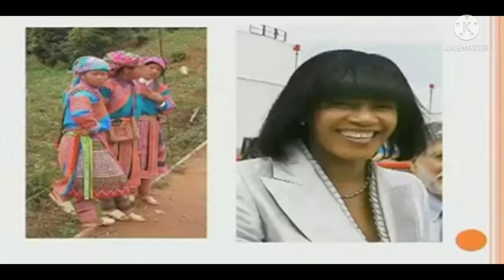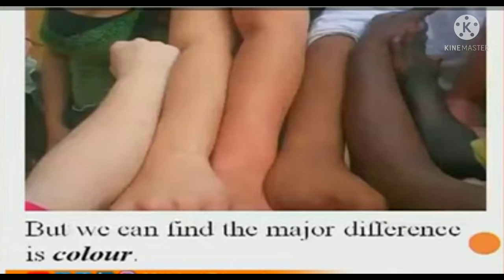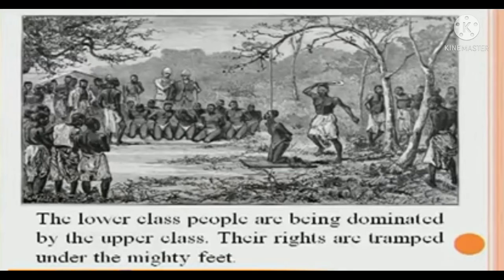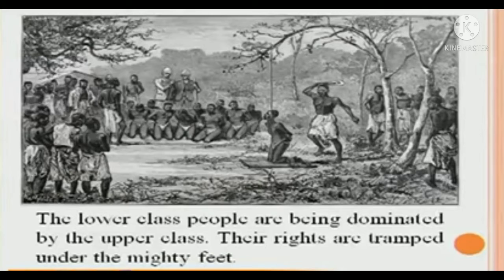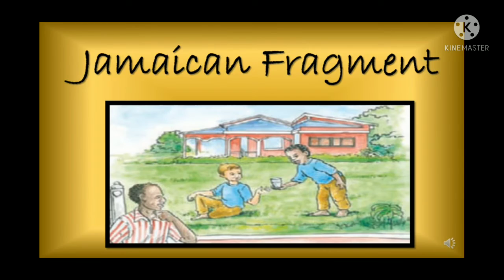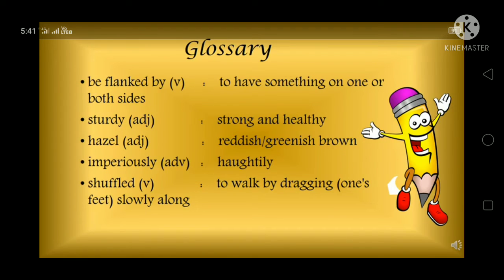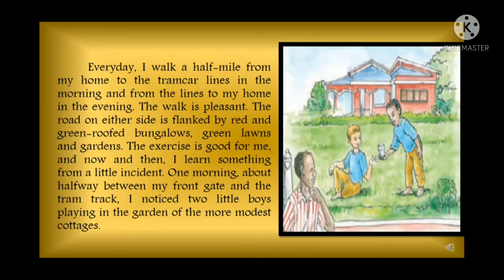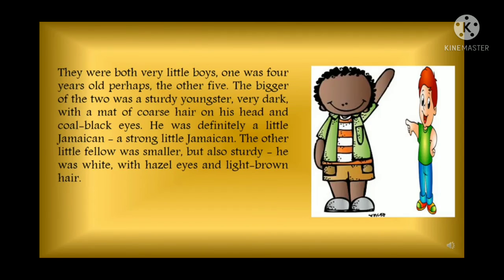Class-10- English-Unit-8-Reading-A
Jamaican Fragment